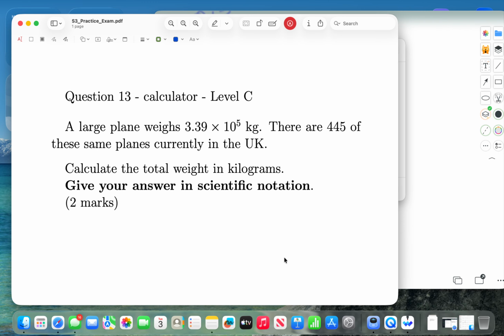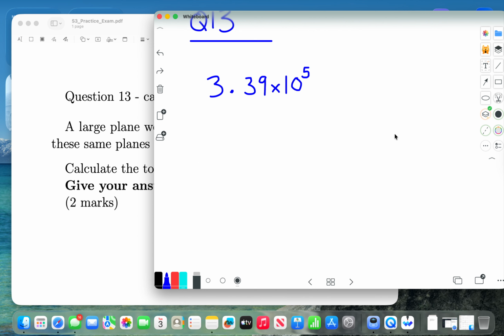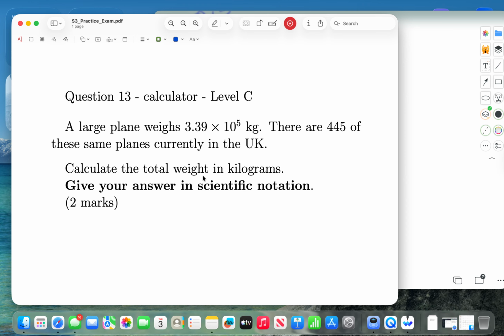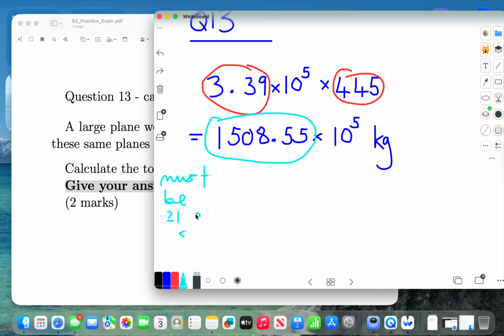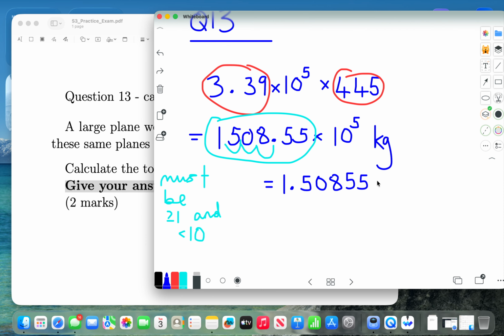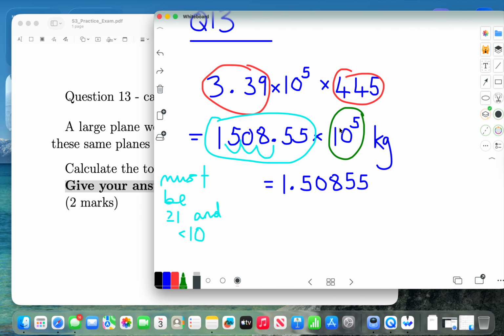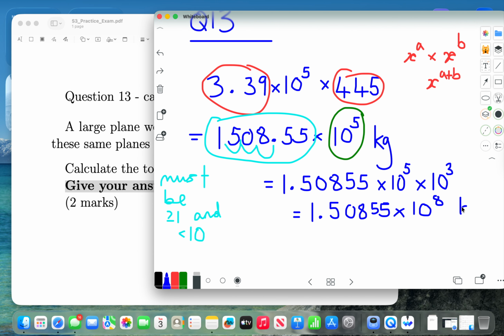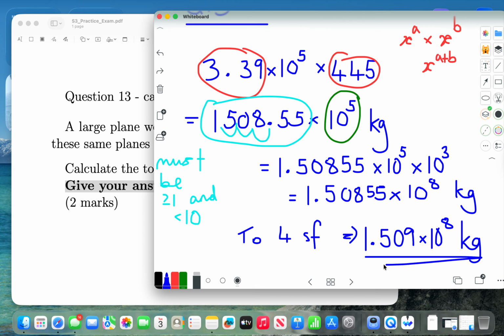Level C - Question 13 - Scientific notation (Calculator)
Really standard worded calculation that asks you to give the final answer in scientific notation.